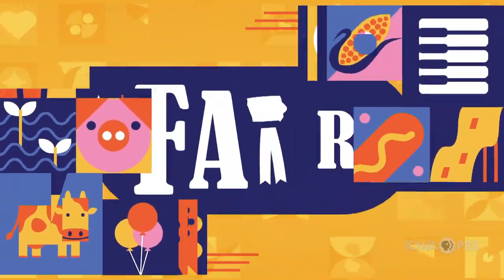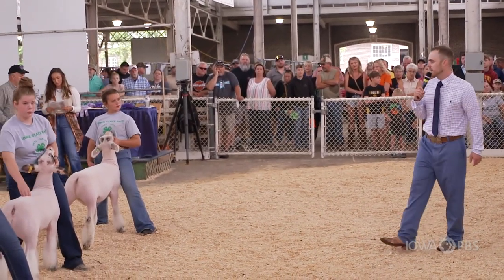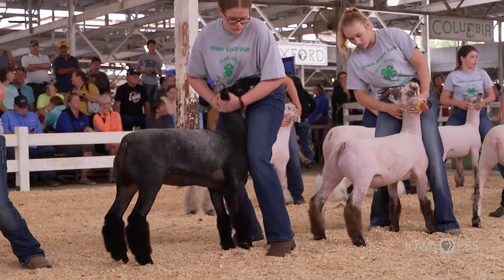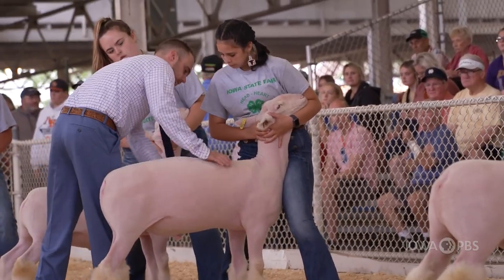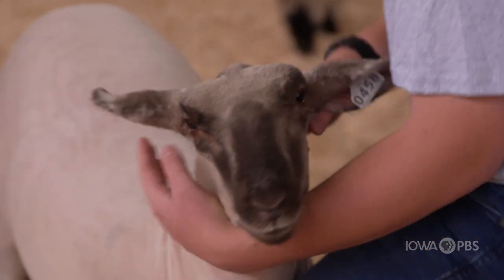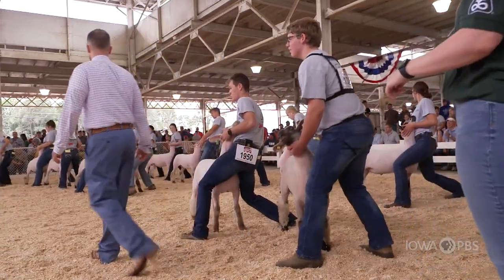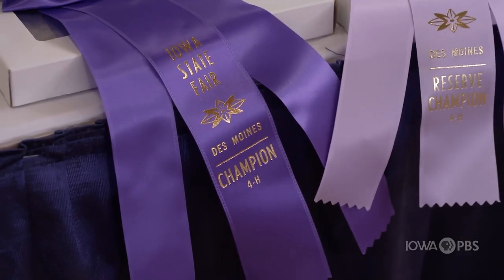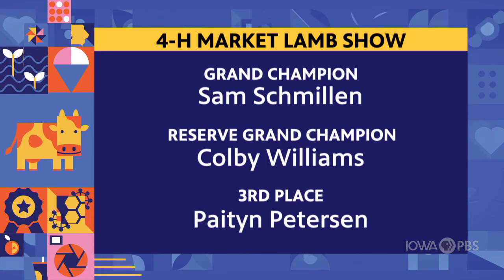4H Sheep – Fair 2022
4-H youth compete with their performance and market sheep during the 2022 Iowa State Fair.